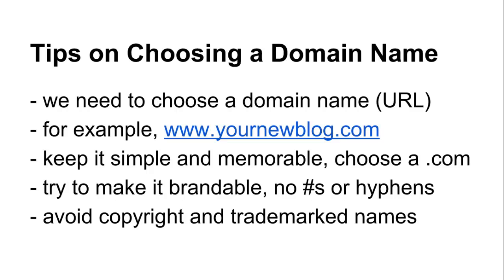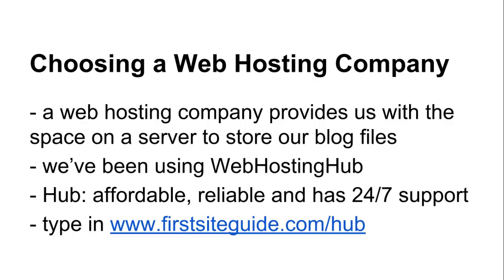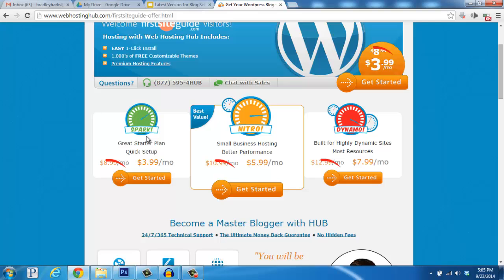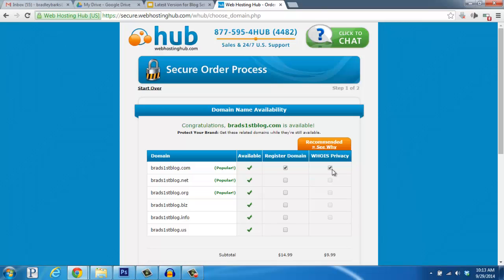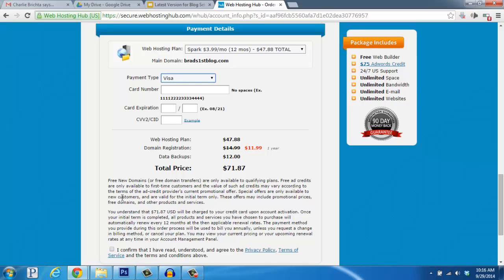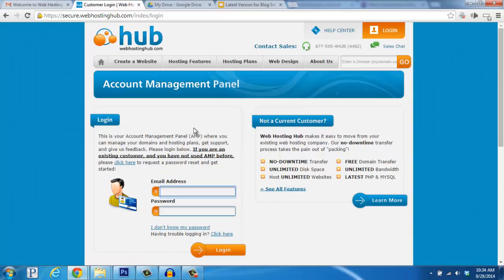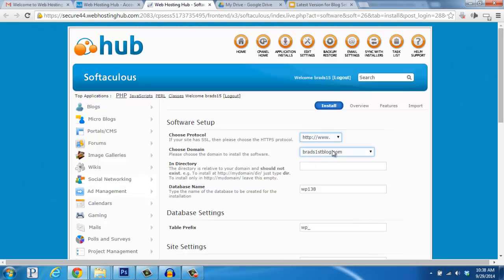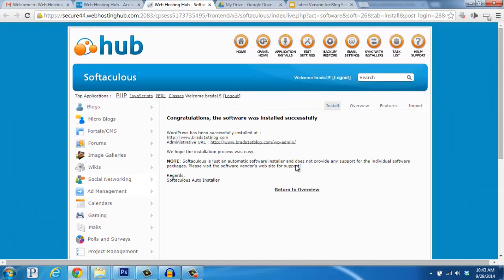How to Setup a Self-Hosted Wordpress Blog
In this video, we'll show you how to get your domain name, web hosting account, and your own new blog setup. Our easy to follow video will show you how it's done step-by-step. We use WebHostingHub as our hosting provider for our own blogs and use them for reference in the following video. If you choose to go with the different hosting company the setup process might be slightly different but the action steps would be the same.

Action steps:

1. Get a domain & hosting
Sign up for reliable hosting account to get started

2. Install Wordpress CMS
Follow the easy 1-click install process

3. Your own blog is live
Welcome to the web. You can start blogging instantly.